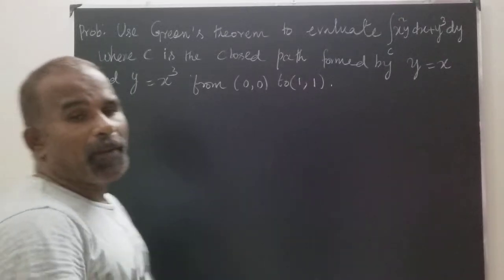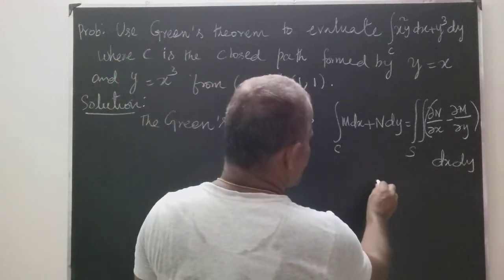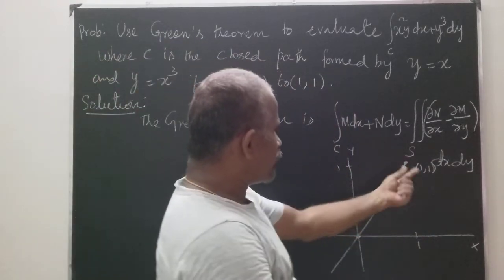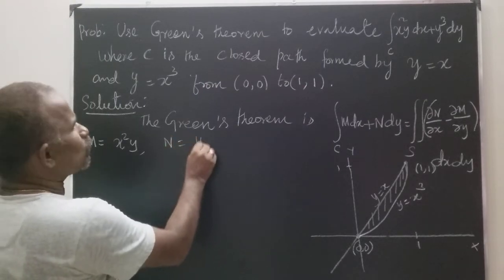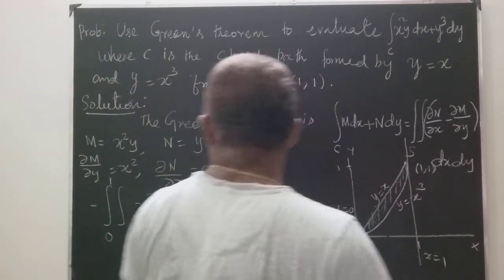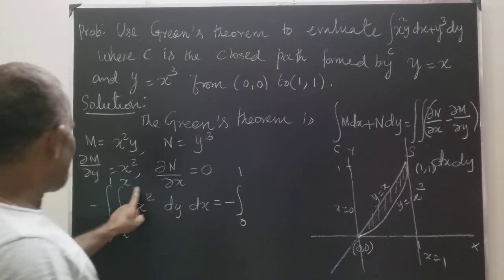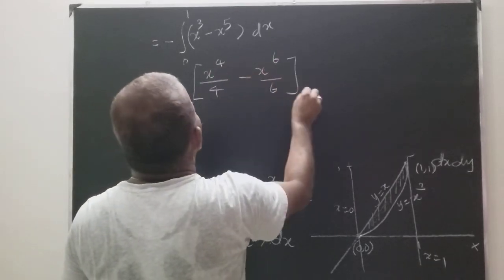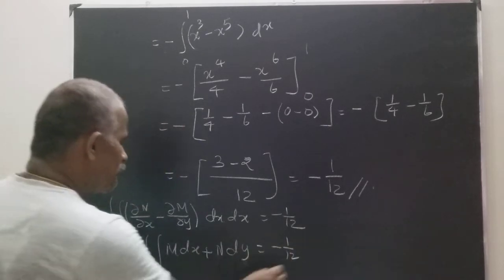Evaluate ∫x^2 ydx+y^3 dy using Green's theorem for the closed path formed by y=x and y=x^3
Evaluate ∫x^2 ydx+y^3 dy using Green's theorem for the closed path formed by y=x   and   y=x^3 , problem using Green's theorem.